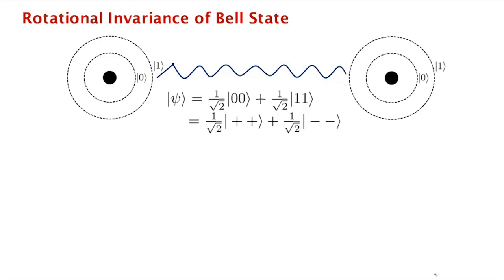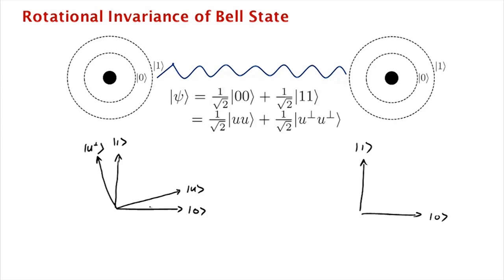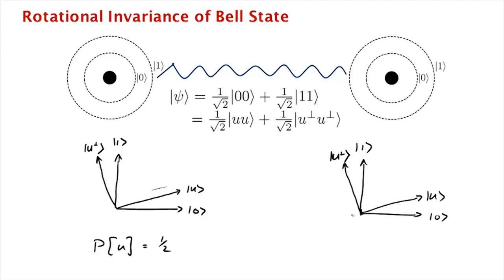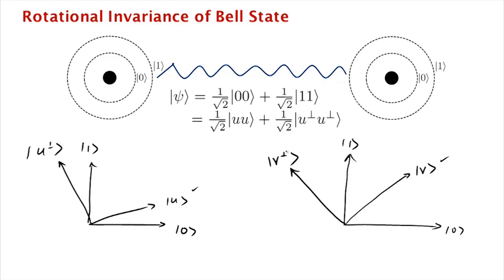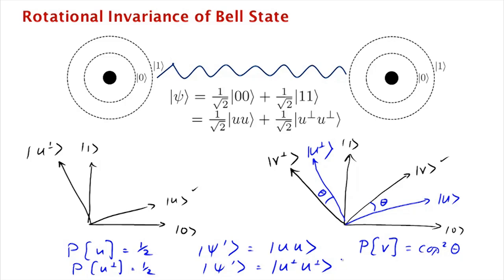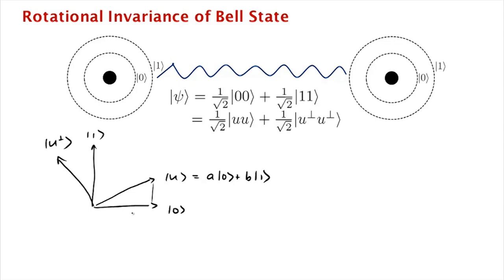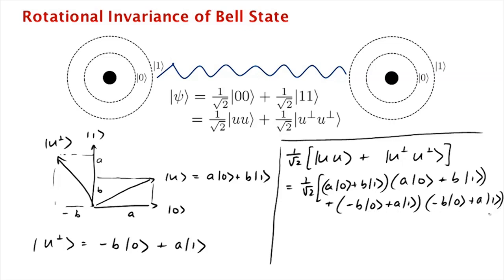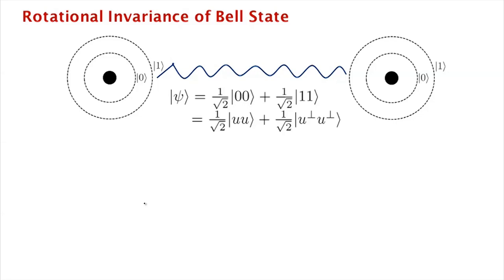Lecture 4 2 ROTATIONAL INVARIANCE OF BELL STATE